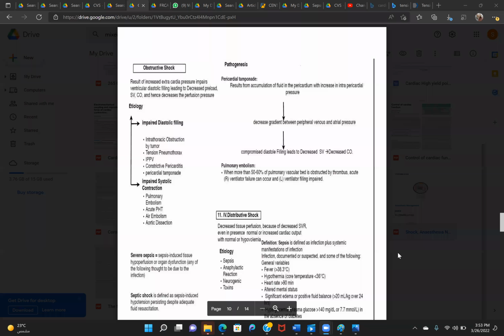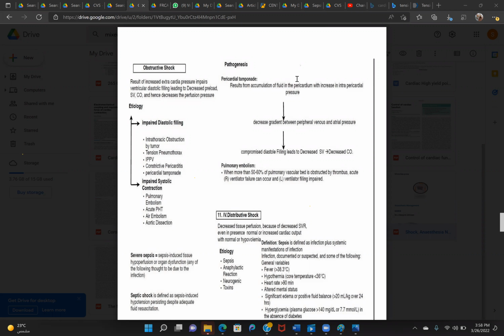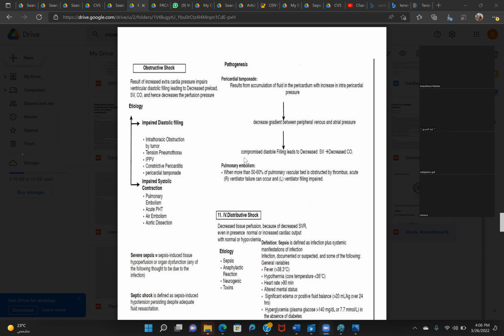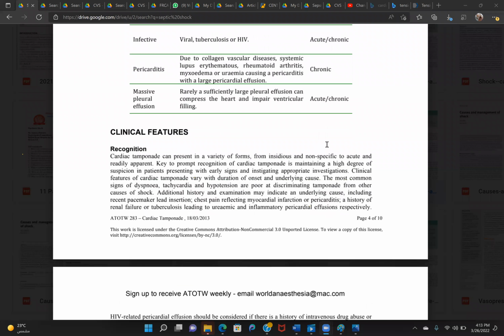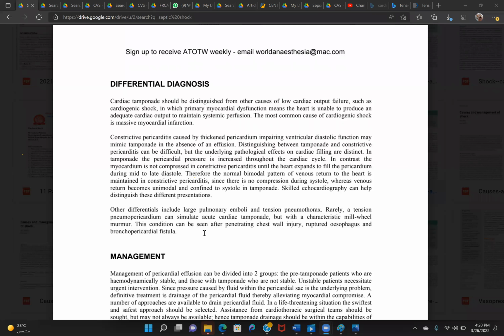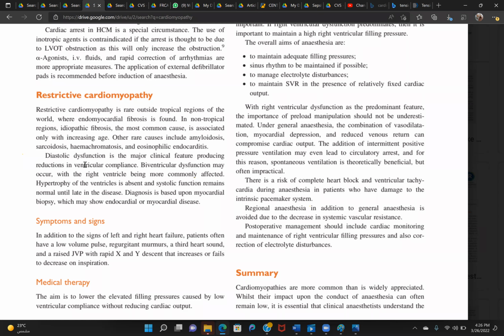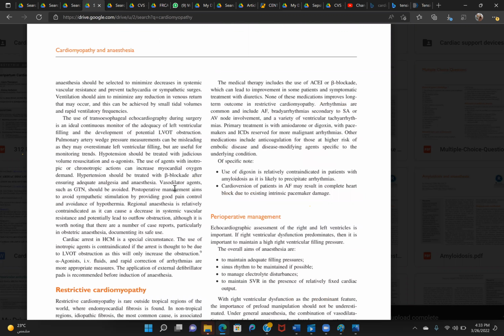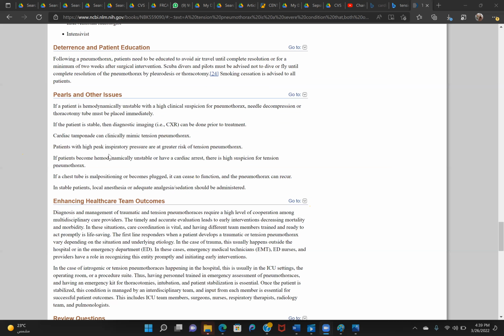Obstructive Shock (Shock part 4)